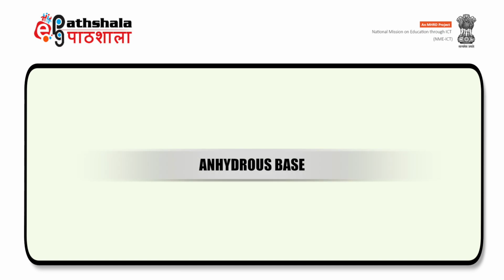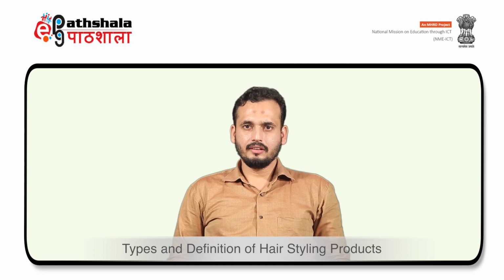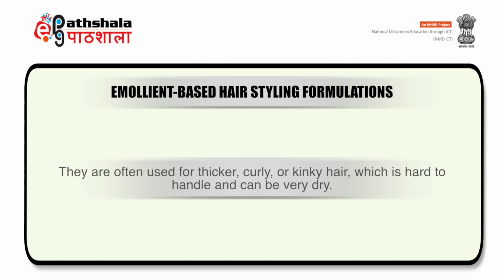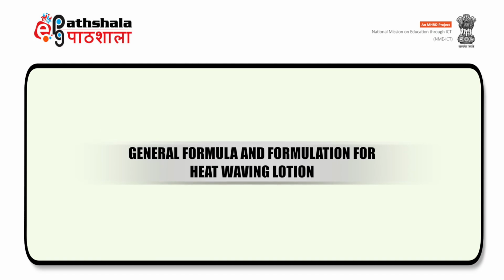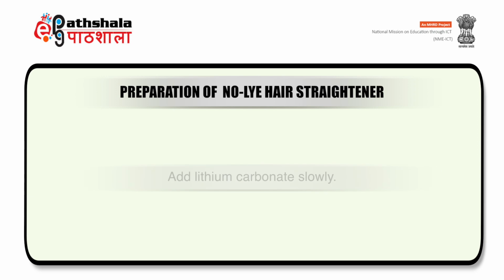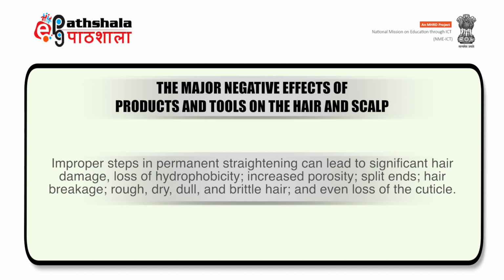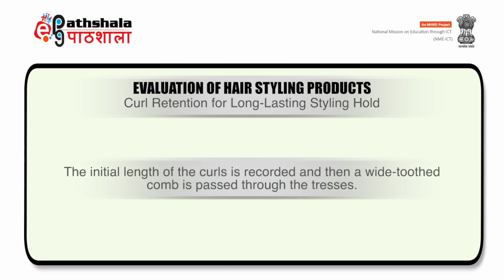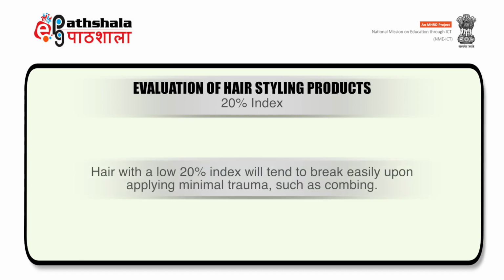Hair Styling Products